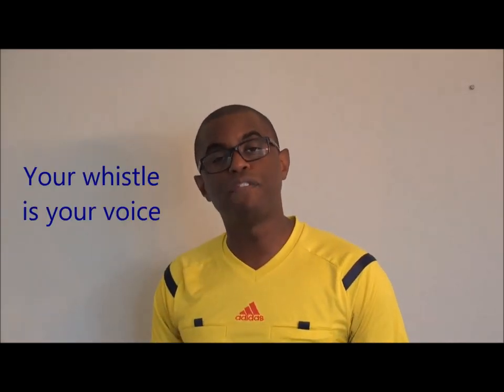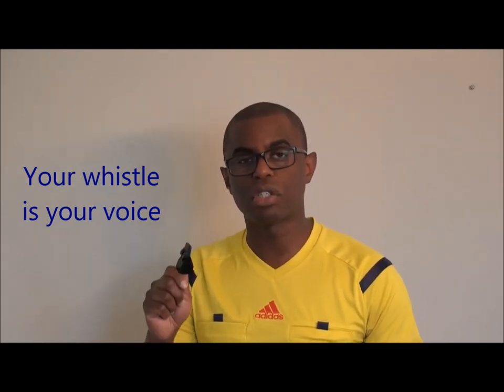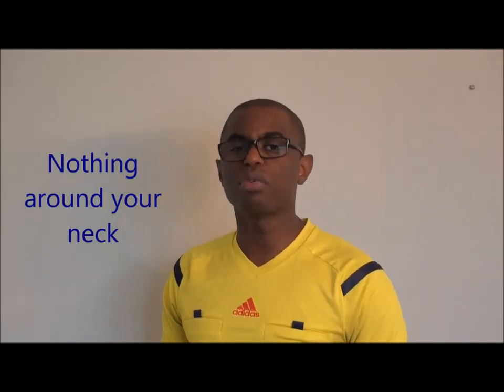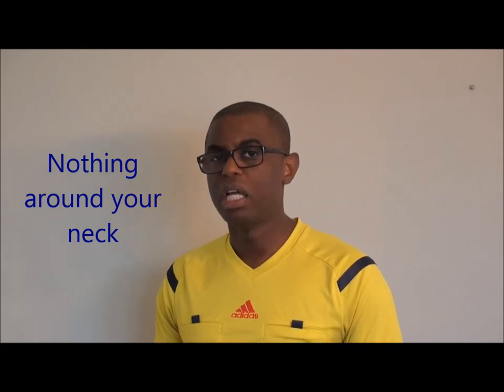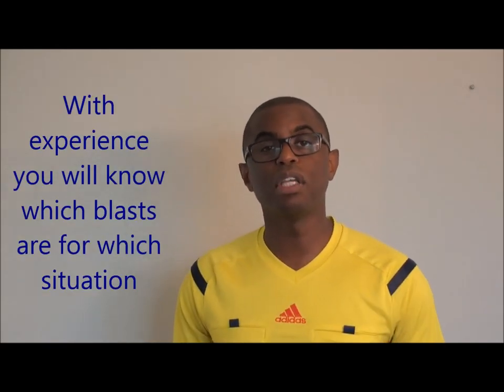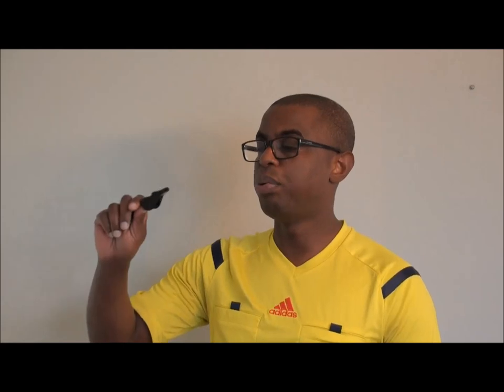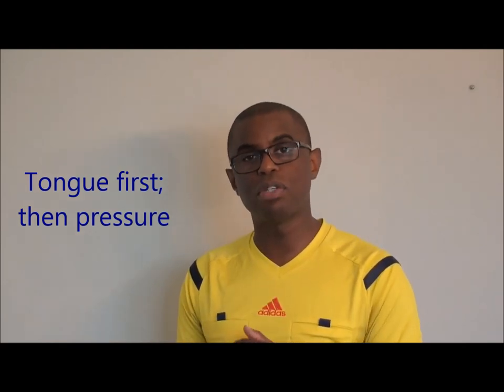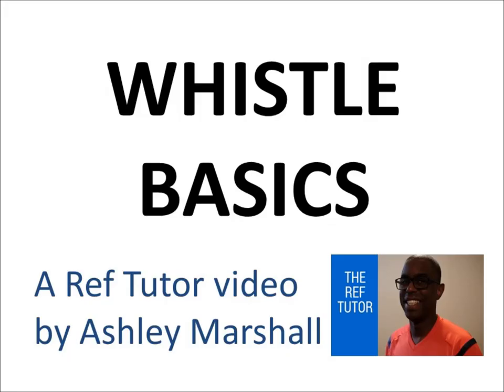Law 5: Referee Whistle Basics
Ashley Marshall is an innovative referee instructor and career educator with over 10 years of refereeing experience.

He is a certified referee assessor, referee instructor, and is the Club Head Referee of the Newmarket Soccer Club.

He is also a regular digital lesson contributor to the Learning Bird Education Network.  His lively and engaging teaching style makes his lessons memorable, and his classroom an exciting environment for all students.

This video walks referees through the basics of whistle technique for local football/soccer matches.